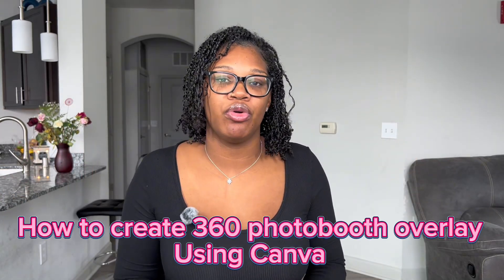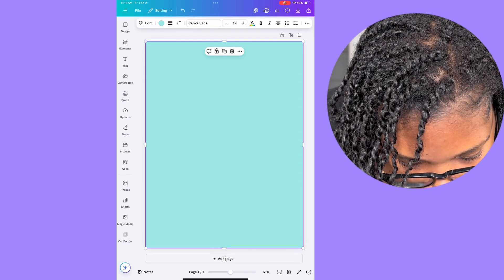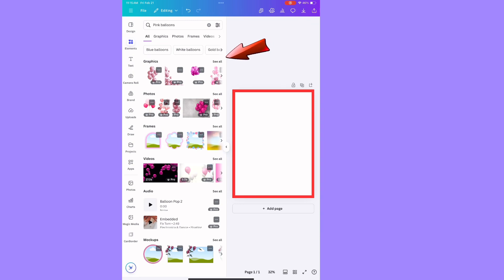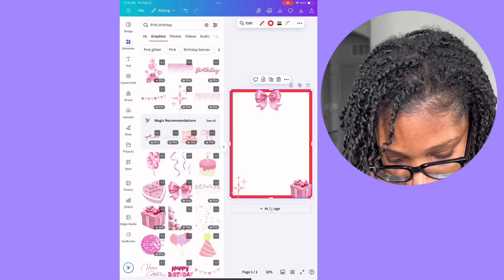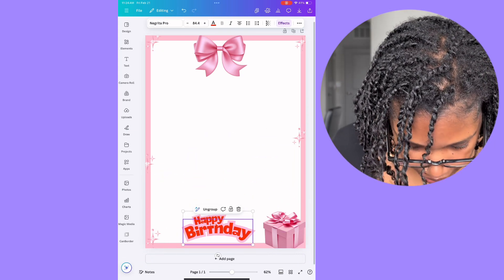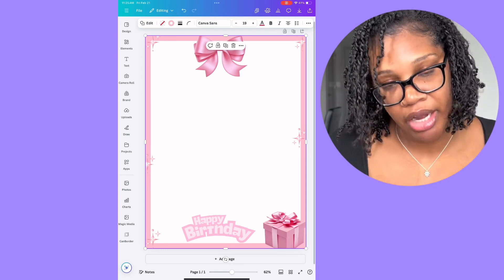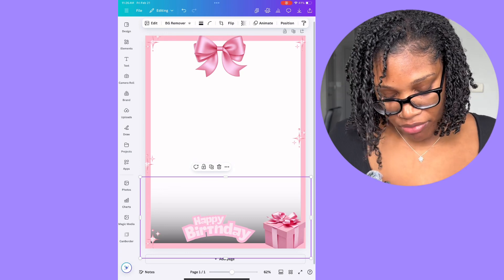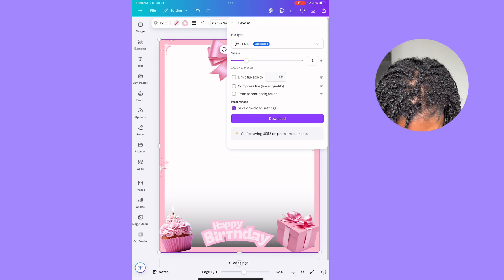How to create a 360 overlay using canvas/for beginners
Step by step tutorial how on creating 360 overlay templates with Canvas. You can use these template with any Photo Booth software .

360photobooth - 10%
10% YouTube code - F74ZQHX9

360photobooth - 10%
10% YouTube code - F74ZQHX9

purchase my ebook here
How to start a 360 Photobooth Ebook:

Everything you need for your 360 photobooth business

Apple Ipad air 2022
Wireless LED Lights
Go Pro Hero 10
Replacable Batteries for go pro
Anti theft Ipad floor stand: https
Stanchion with retractable belt
200 Watt portable power bank

360 Photo booth Software , 360 photo booth business insurance, 360 photo booth equipment, is 360 photobooth profitable, video booth,